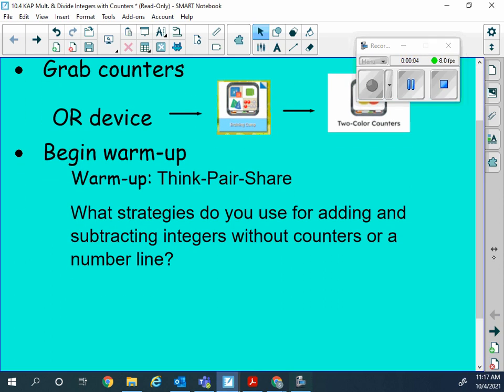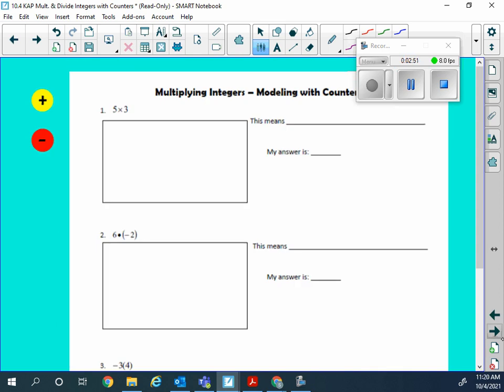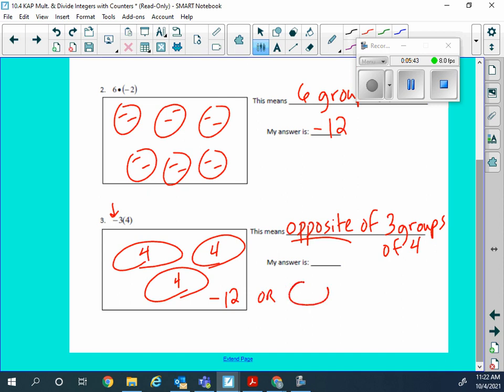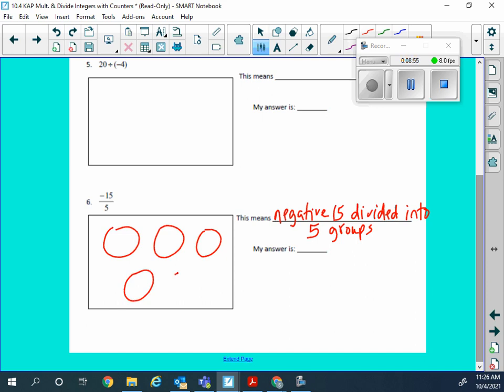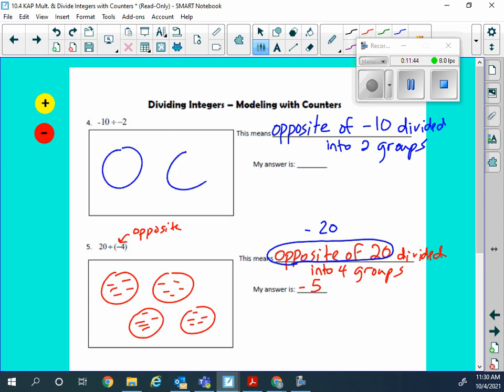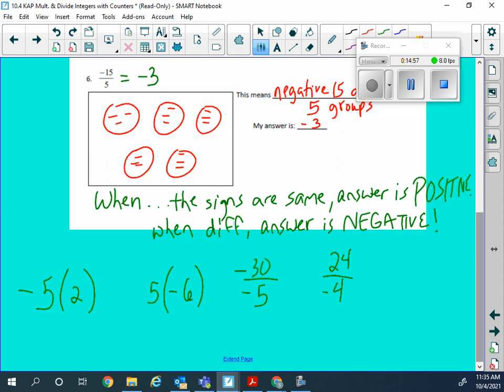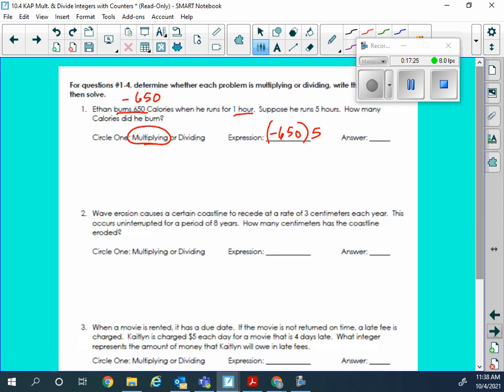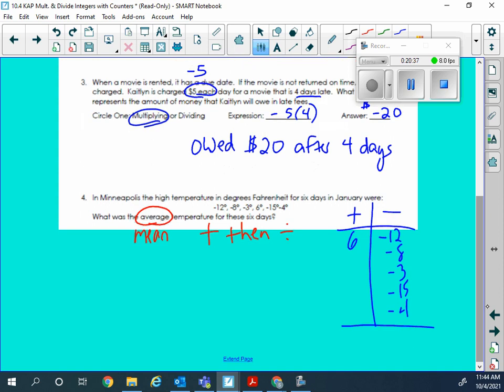10 4 Multiply and divide integers with counters